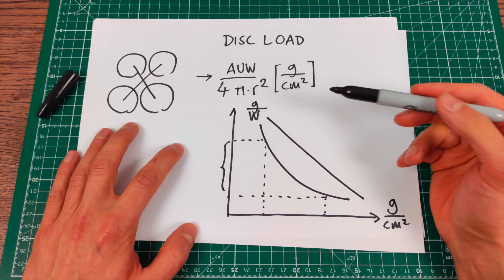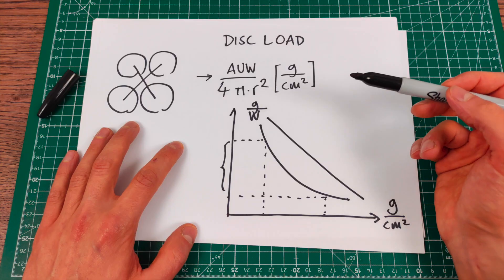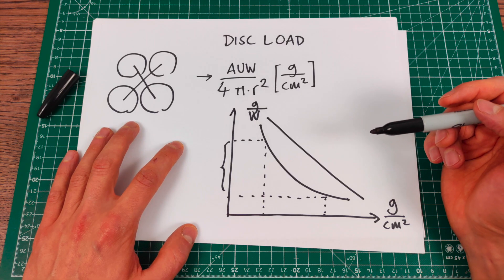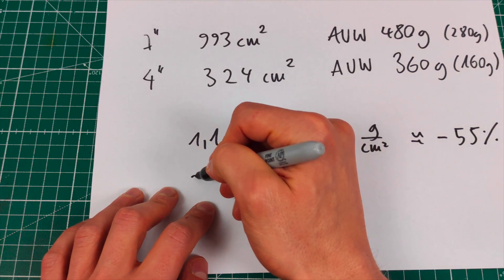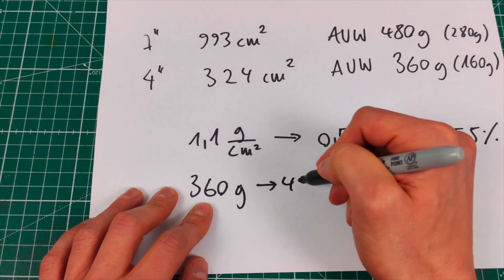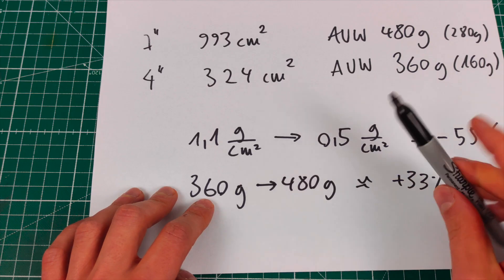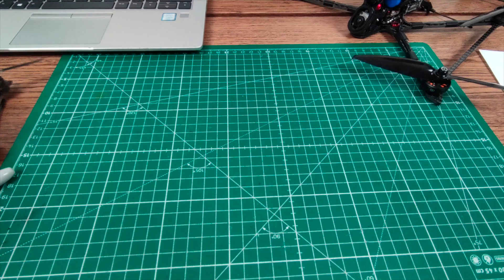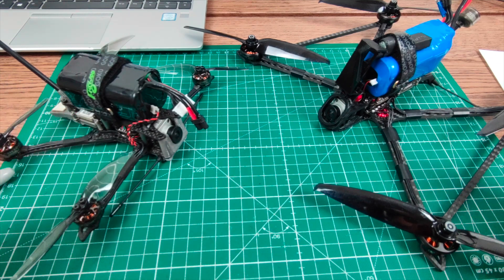Ultralight 7" vs. 4" | flight time comparison | 18650 Li-Ion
Recommended Micro Long Range Setup:
- Frame: Flywoo Explorer or CNCMadness
- LiPo Batteries: Literally any cheap 850mah 4S will be just fine

Intro: (0:00)
Disc Load Theory: (0:38)
7 Inch build: (4:58)
Flight times test: (11:57)
Conclusion: (15:21)